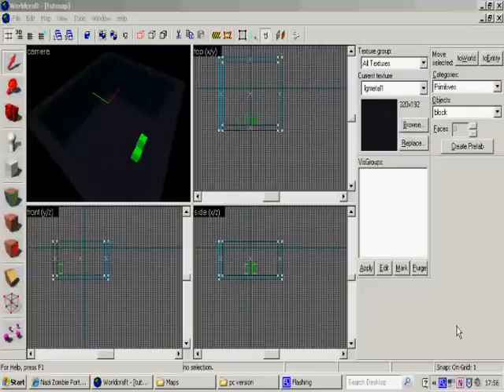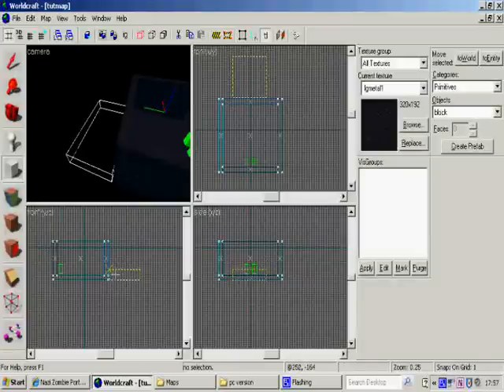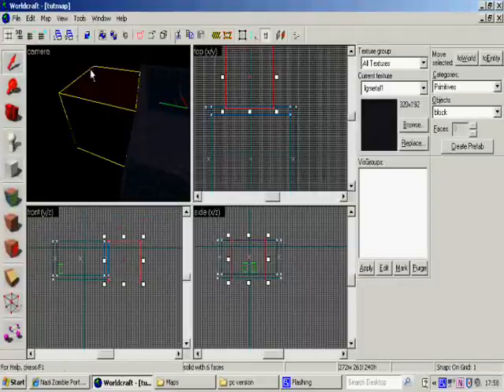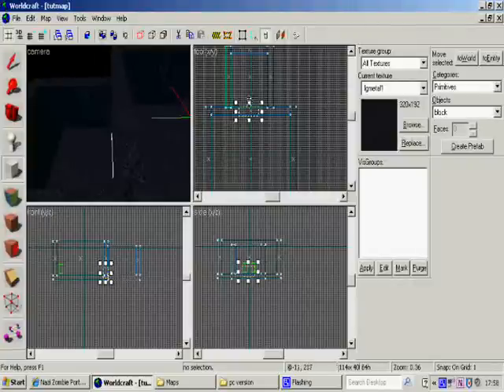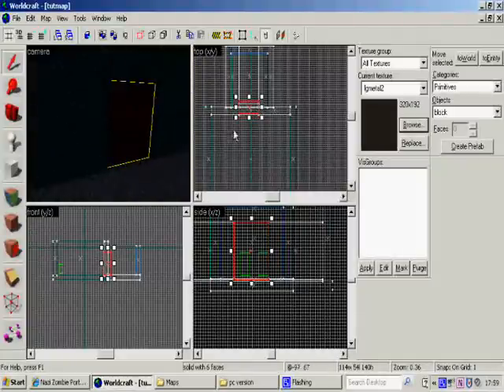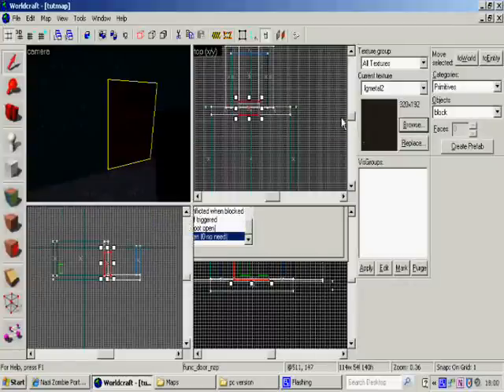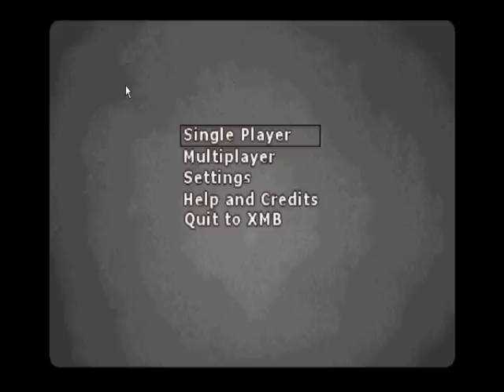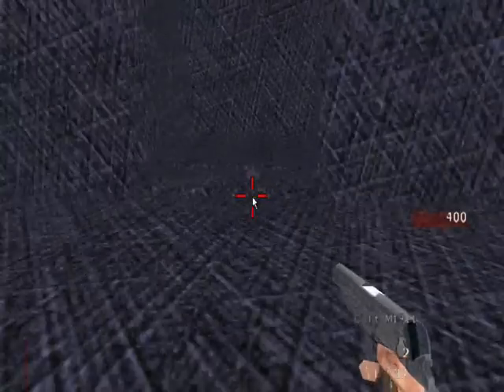how to make an NZP map #3 making doors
this tutorial will show you how to make a buyable door for nzp

sorry for bad quilty, had to edit this video